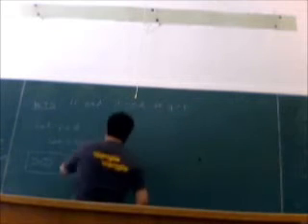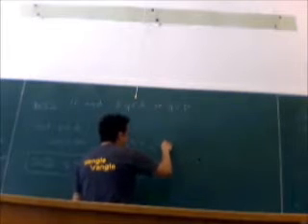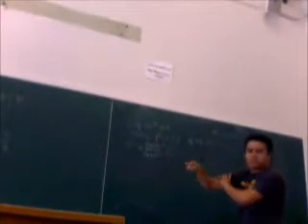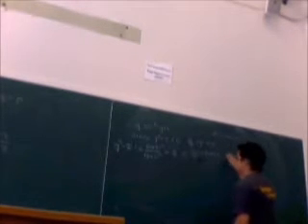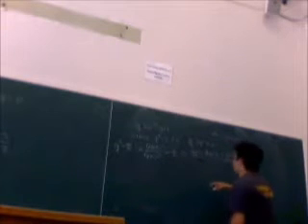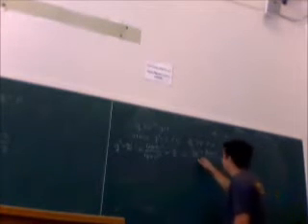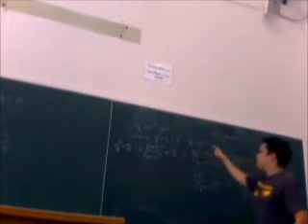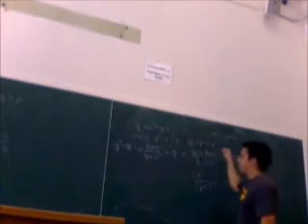Ivan's Lecture for June 20th (7/7)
This is the first part of Ivan's lecture (from now on I'll divide the class into lecture and discussion) on June 20th. We went over how the class will be structured, the fact that the square root of 2 is irrational, how Q has gaps, and the field axioms that we all totally remember from abstract algebra (yeah..right..). He ended the lecture by introducing ordered sets. Please excuse the camera placement; it was my first time doing this and had trouble manipulating the camera along with taking neat notes.